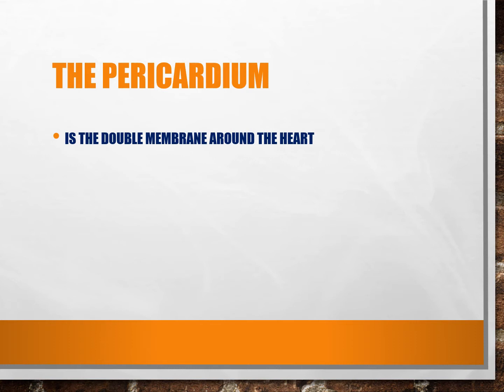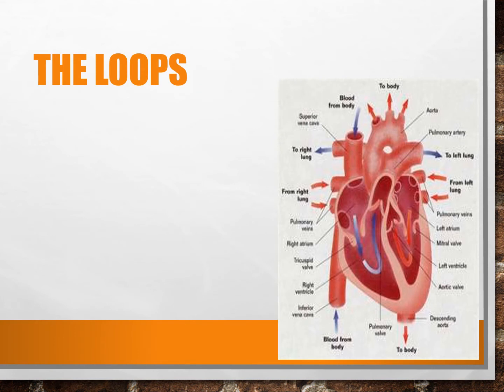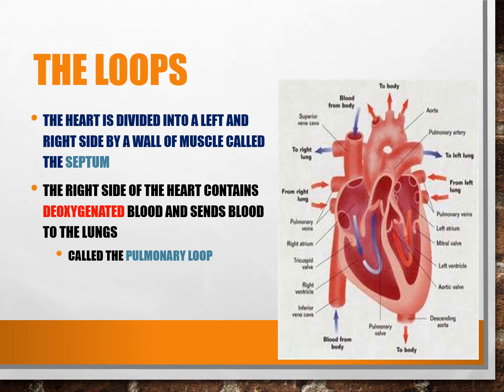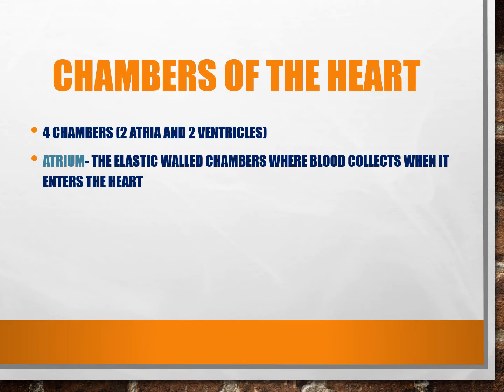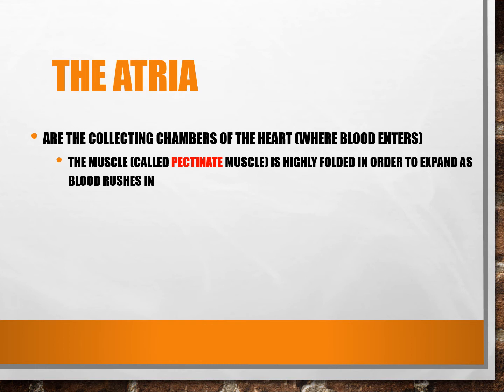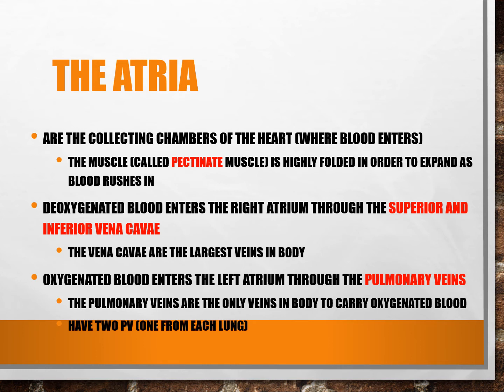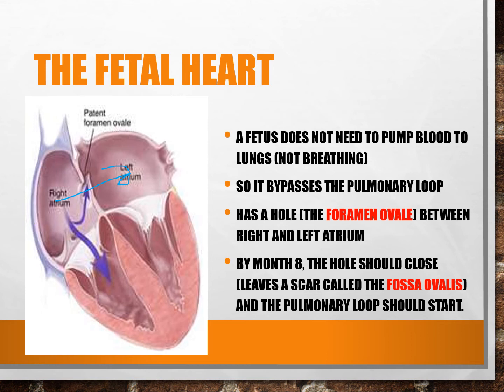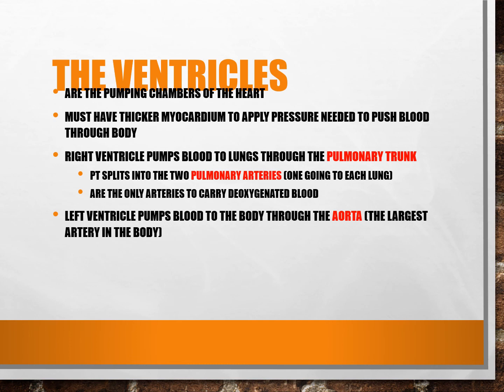Heart structure (atria and ventricles)